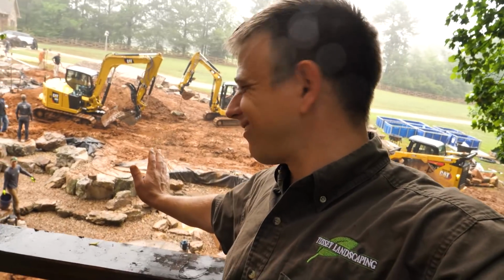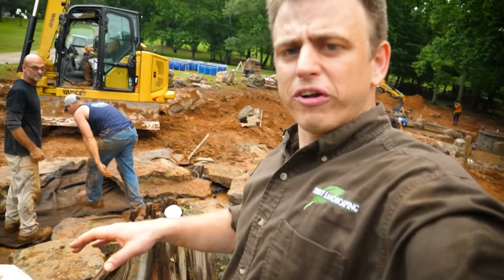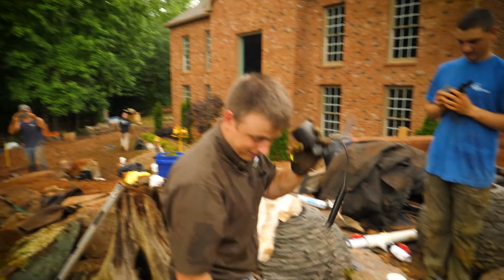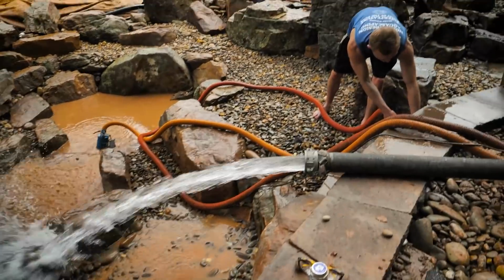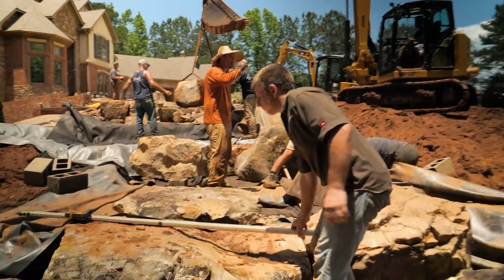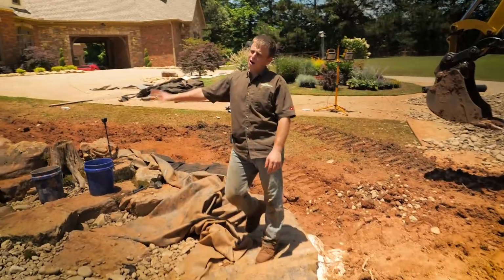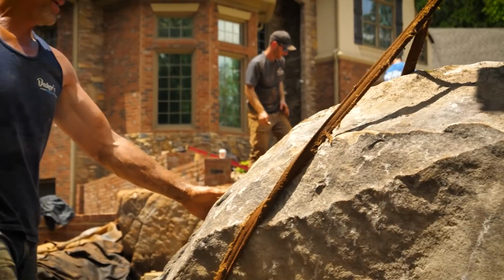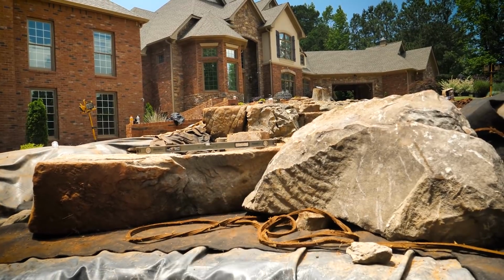SHAQ Pond Build - Are We Gonna MAKE IT??? Part 3 w Greg Wittstock the Pond Guy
Man, I just don't know if we're gonna make it. Everything that could go wrong did: rain, materials showing up late, rain, wrong materials showing up, rain, rain, and more rain.

Day 3 was the nicest weather we had yet, and we pounded it. Tons of progress. But... still not done.

Here's links to Greg Wittstock's channel, Ed the Pond Professor, Team Aquascape, and all the Artists of the Year: